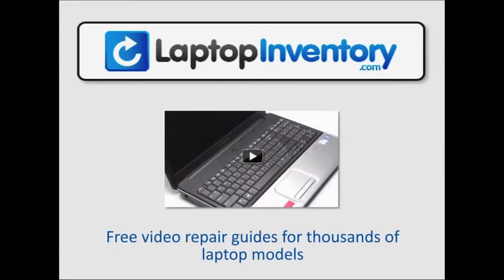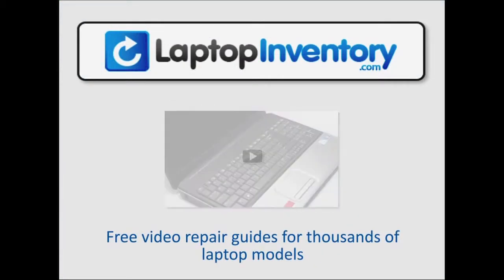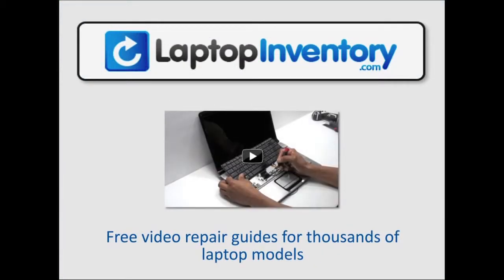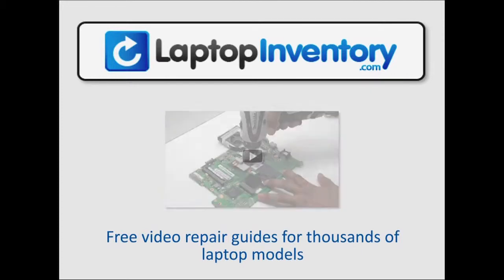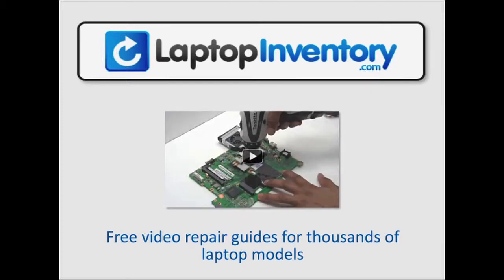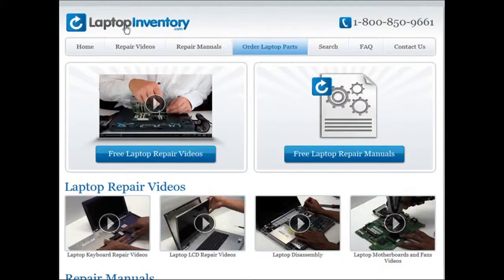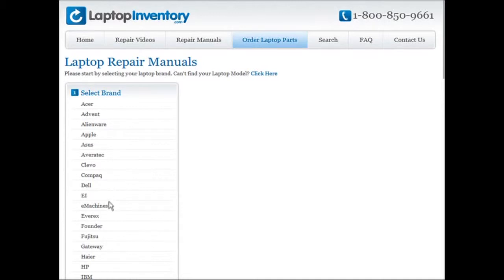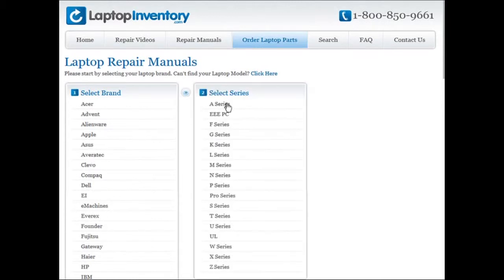Sony Vaio Laptop Dismantle Take Apart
- Sony Vaio Laptop Disassembly and Repair Fix Tutorial.